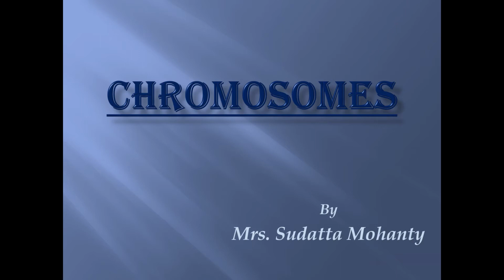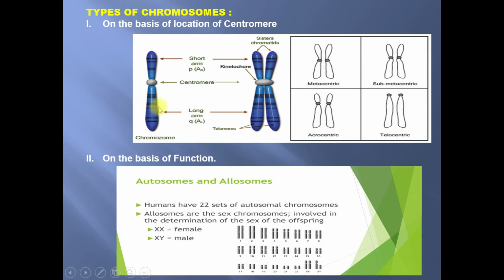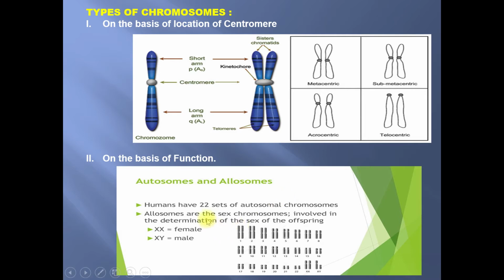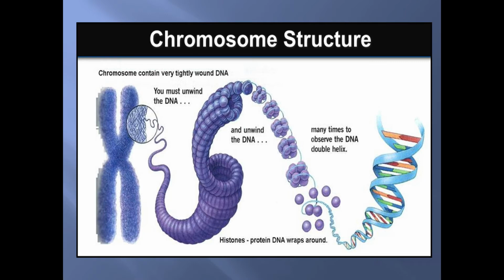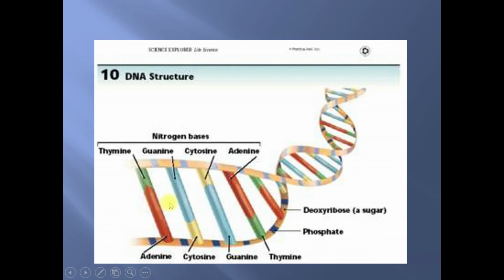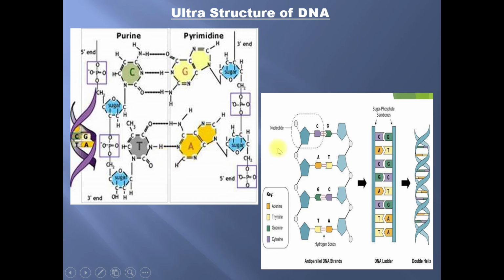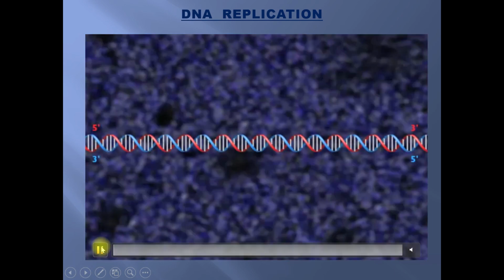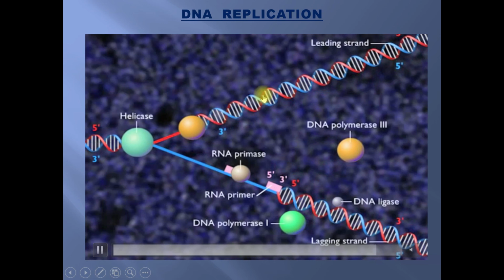Stewart School, Cuttack I ICSE I Class-X I Biology I Chromosomes